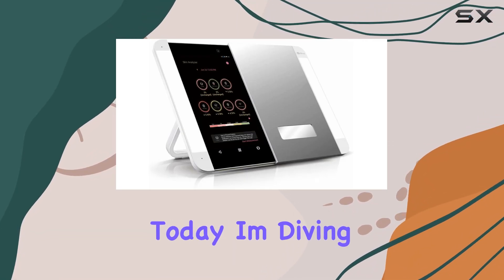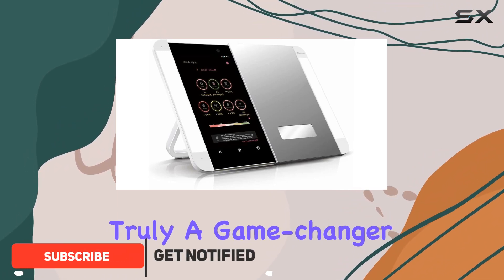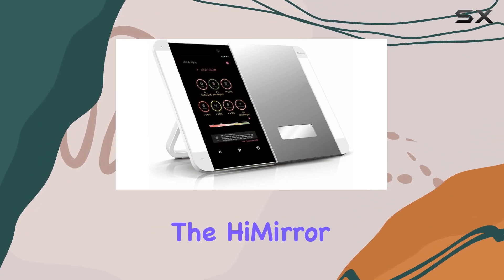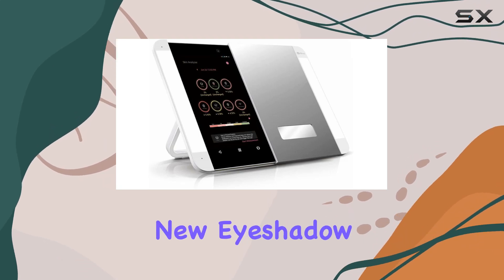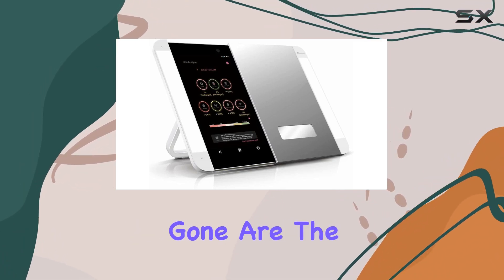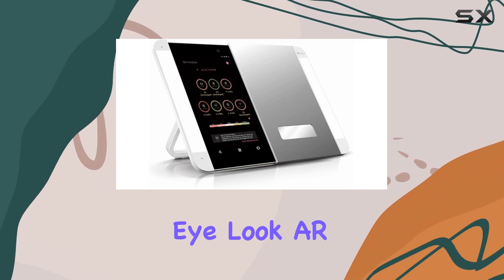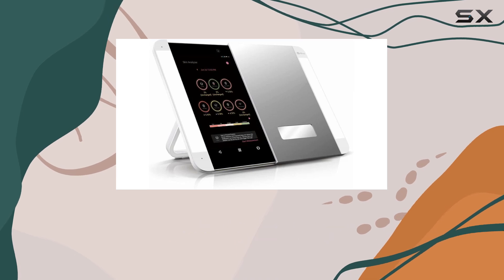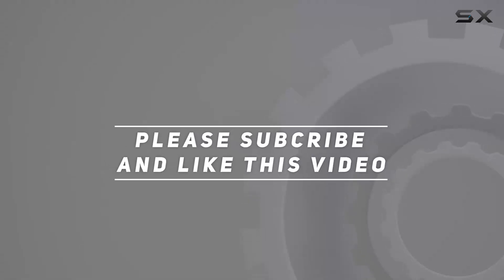HiMirror Slide: Your Ultimate Beauty Companion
0:00 Intro
0:06 Review

Things that we mentioned in this video:
Himirror Slide: Smart Makeup : B07W8Y3JK7